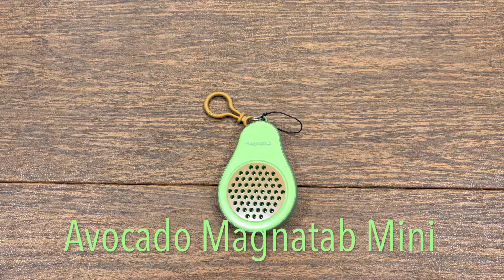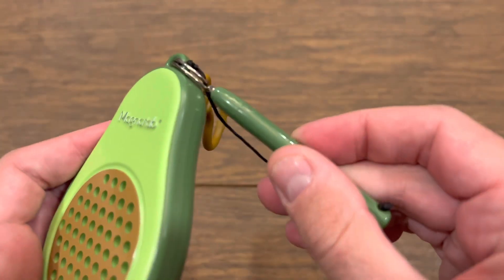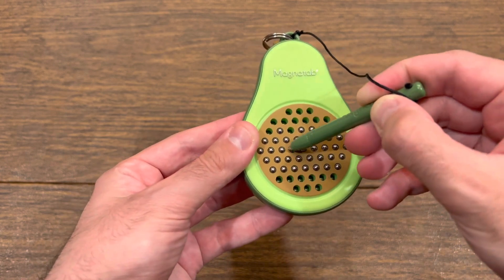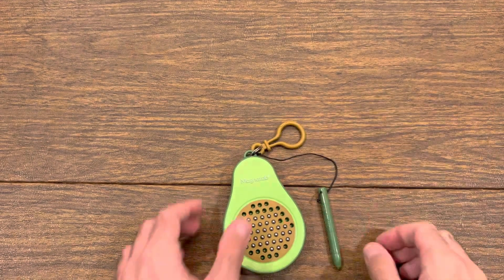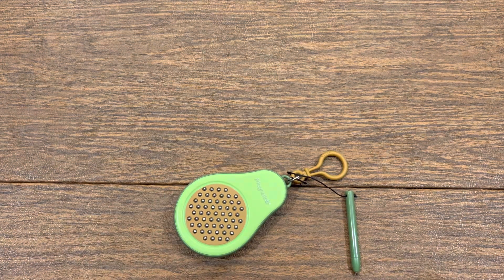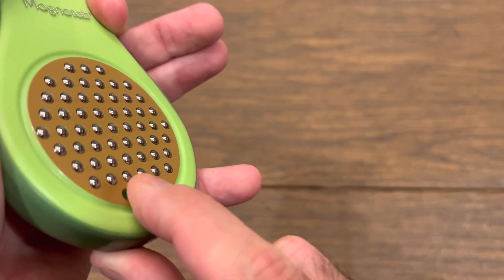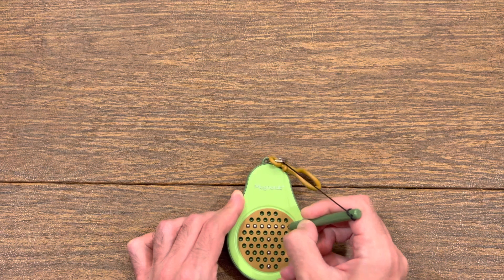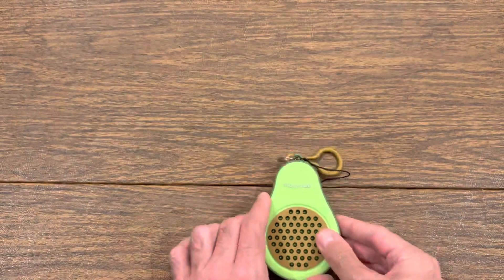Avocado Magnatab Mini Review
My THIRTIETH (30th) review! Magnatabs are awesome fidgets—especially the mini avocado one!